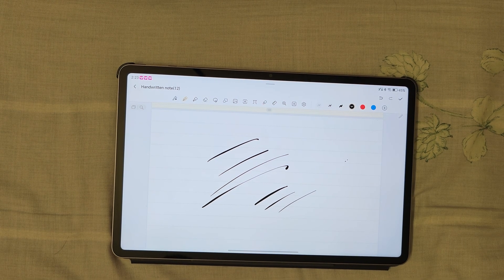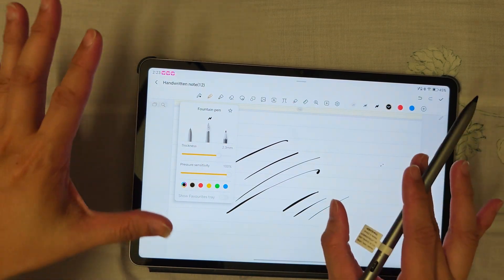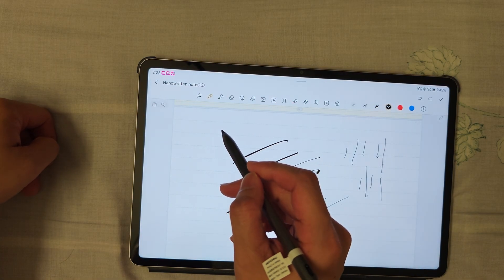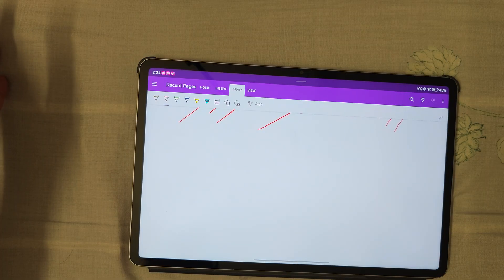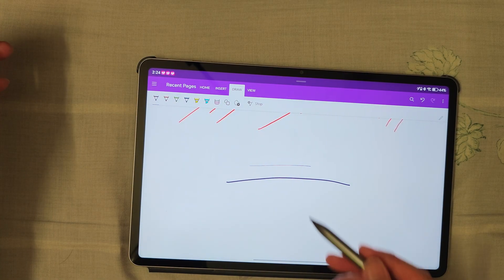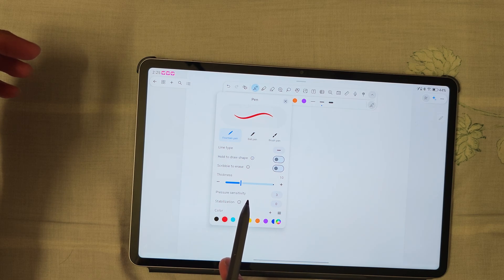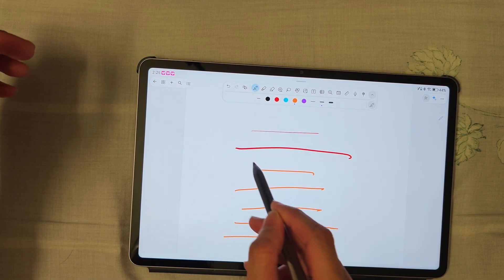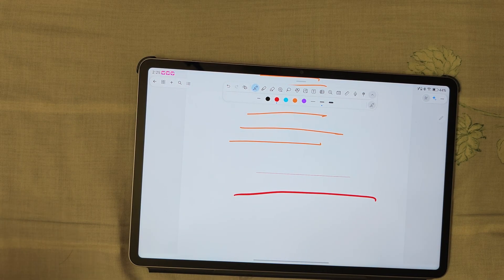Honor Pad 10 - Honor Choice Pencil Pressure Sensitivity on Various Random Note-Taking Apps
In this video, I will show you the pressure sensitivity behaviour of Honor Choice Pencil on various random note-taking apps when writing on Honor Pad 10.